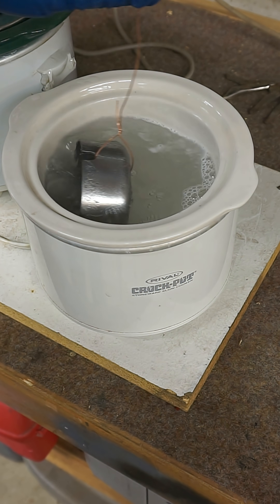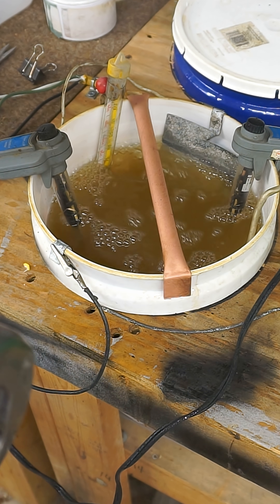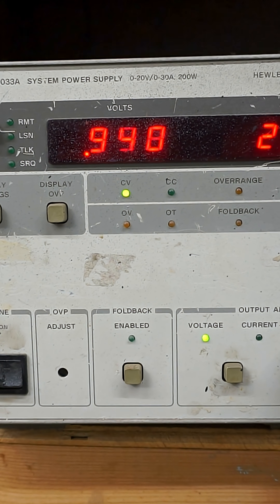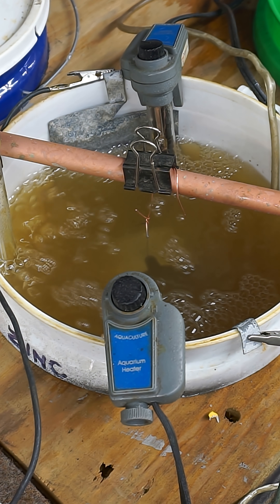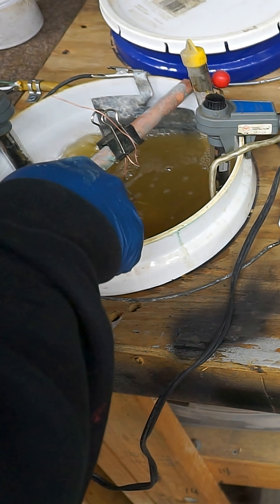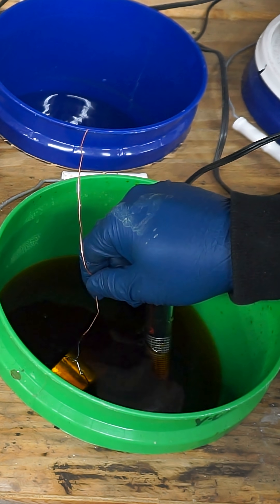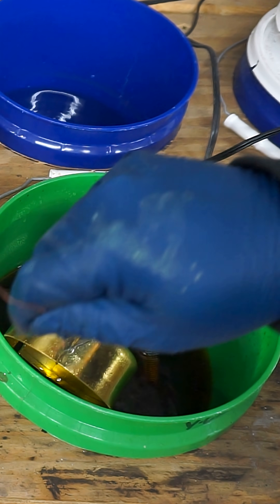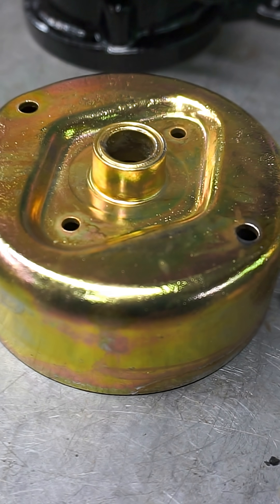DIY Zinc Plating AND Yellow Chromate at Home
Watch how I bring an old Bosch starter back to life with a professional-looking zinc plating and yellow chromate finish—all done at home! This step-by-step restoration shows you how to protect and restore classic car parts, improve durability, and achieve that factory-fresh look without a big shop setup. Perfect for DIY enthusiasts, vintage car restorers, and anyone curious about home metal finishing!